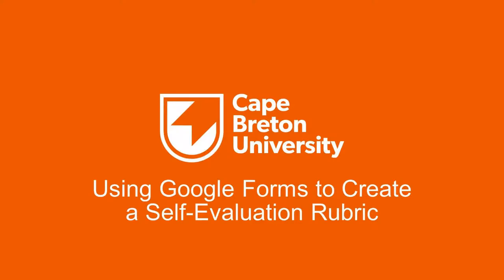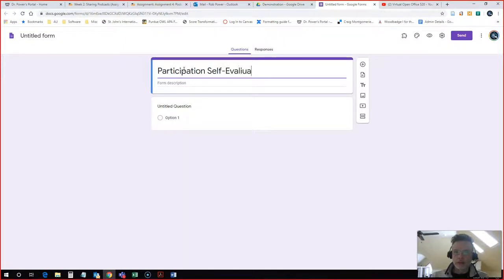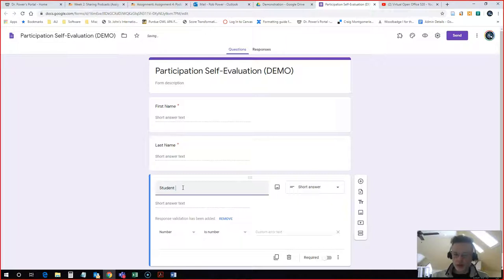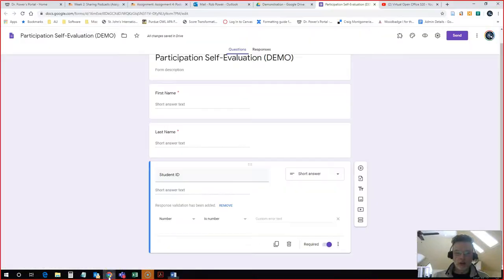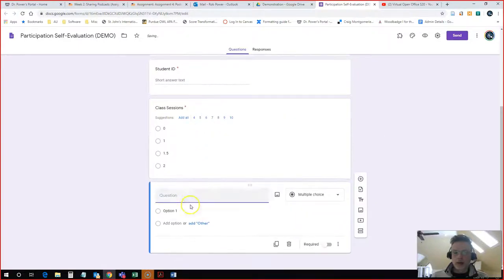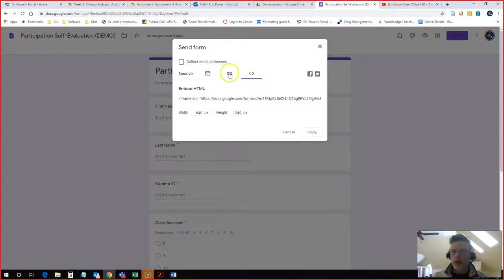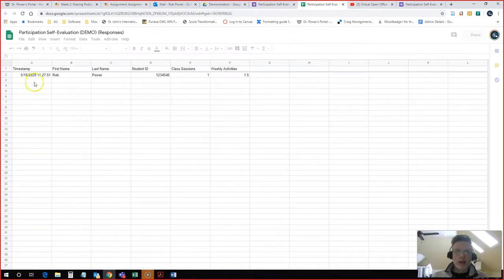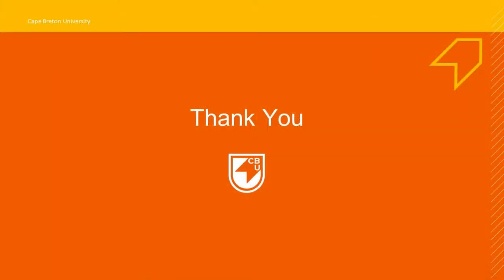Using Google Forms to Create a Self Evaluation Rubric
In this video, CBU's Dr. Rob Power demonstrates how to use Google Forms to create a self-evaluation rubric that students can submit, allowing instructors to automate grading of self-evaluation assignments.